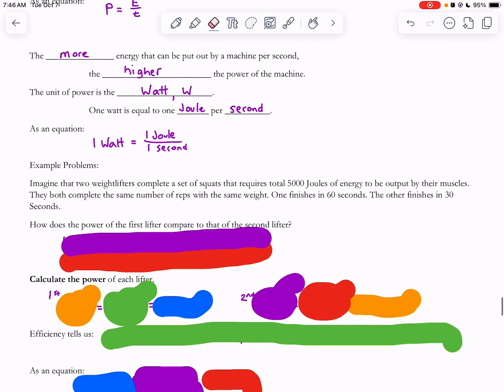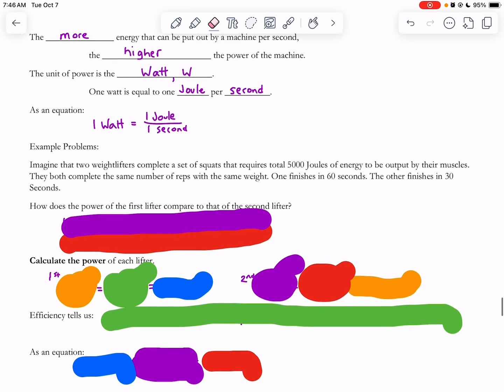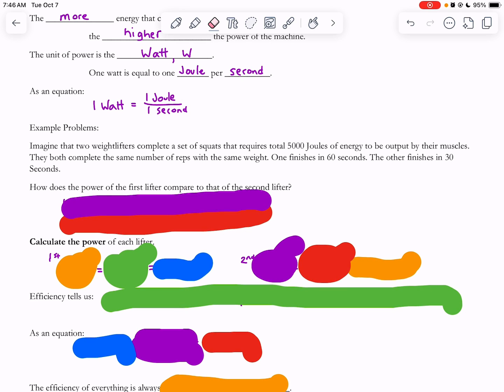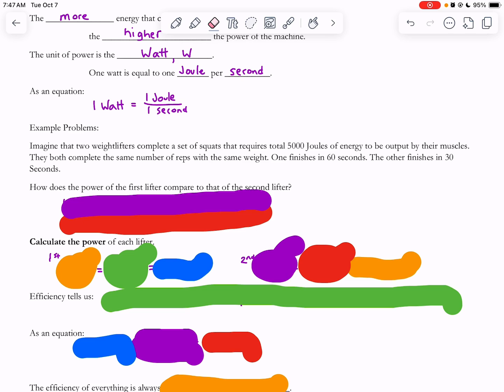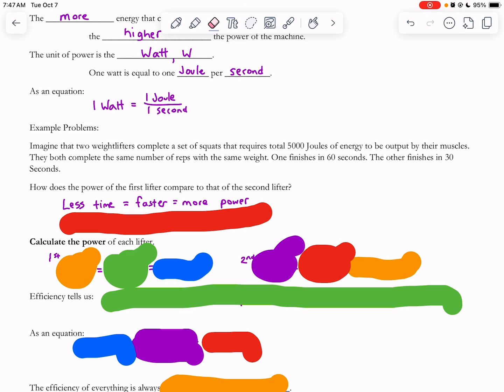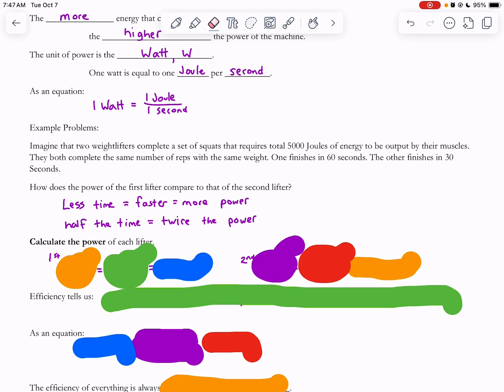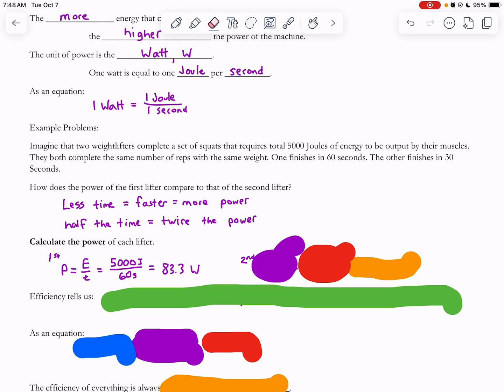Mrs. Gastler - Power Example